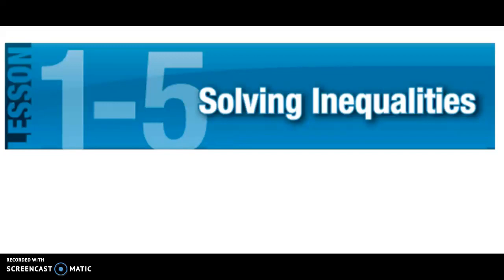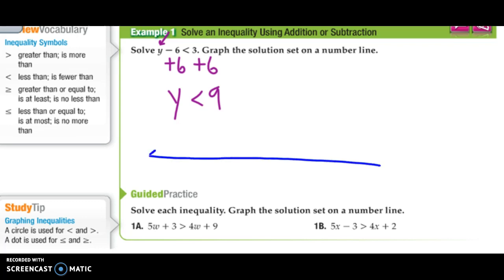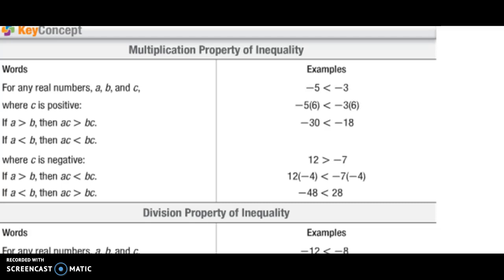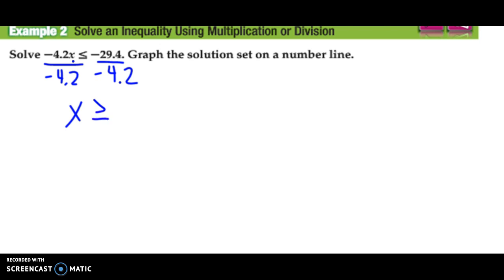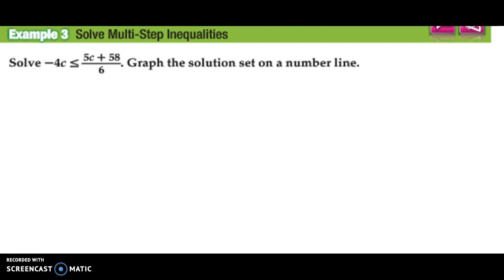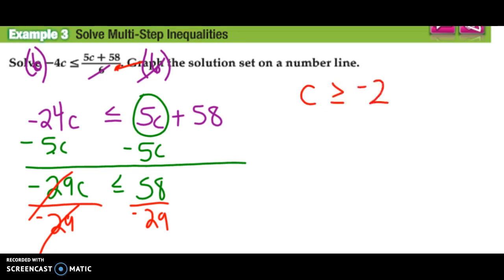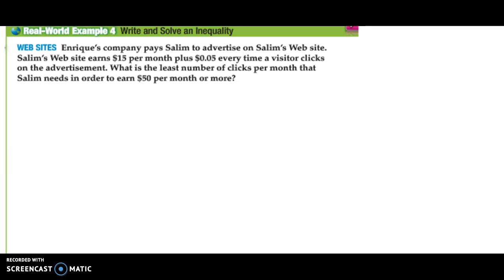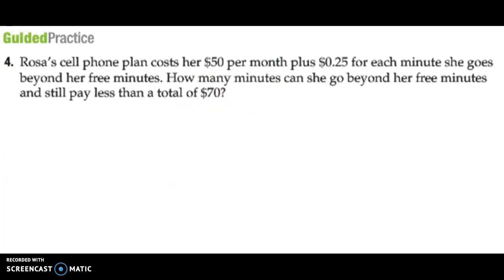Algebra 2: Section 1.5